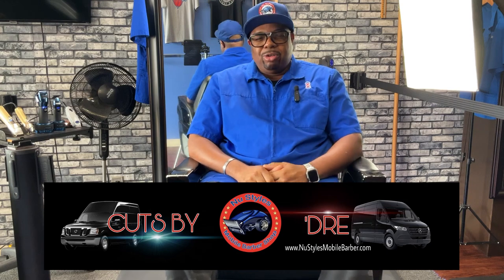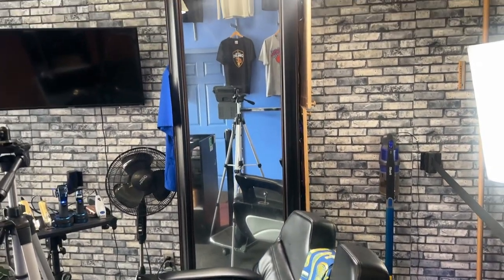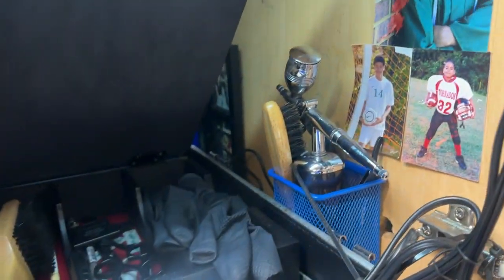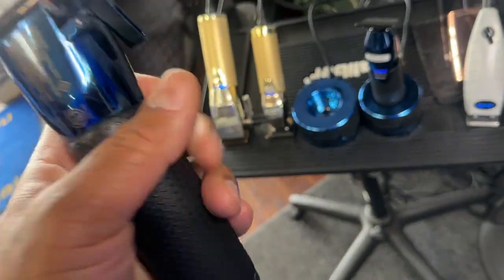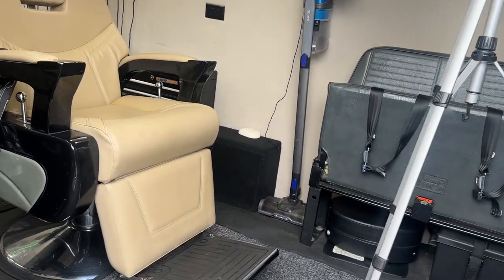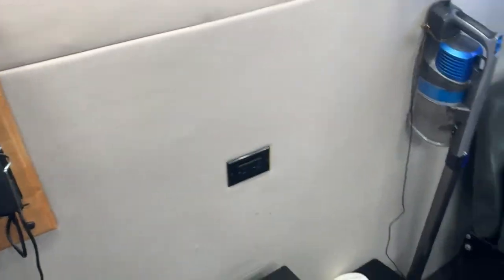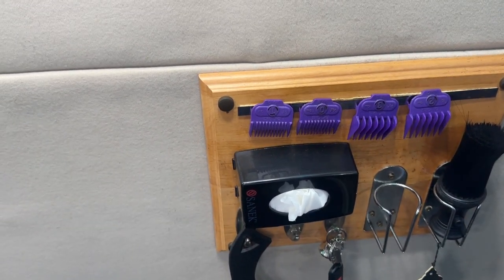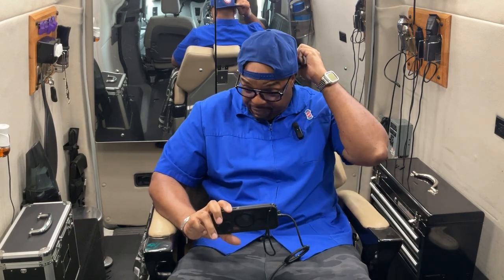Barber shop tools vs Mobile tools - Vlog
This Vlog show the tools I use in the Shop vs. the tools I use in my Mobile Van.